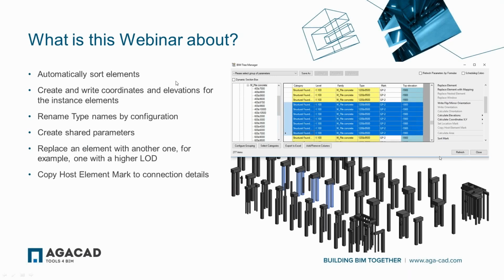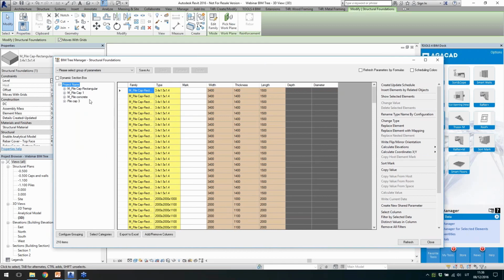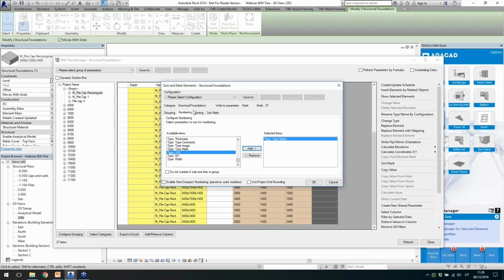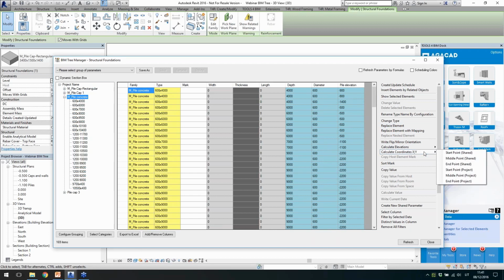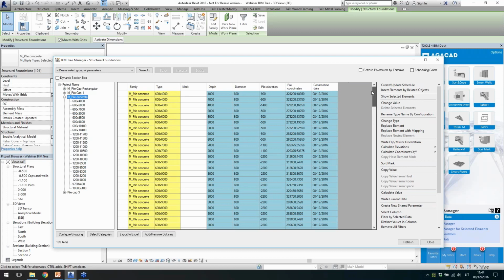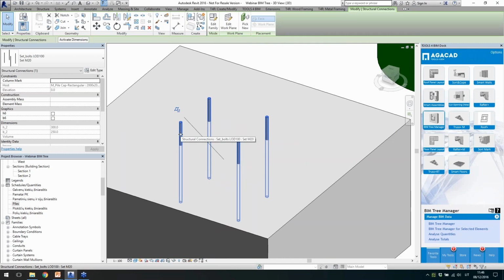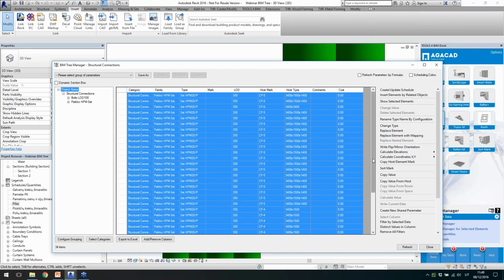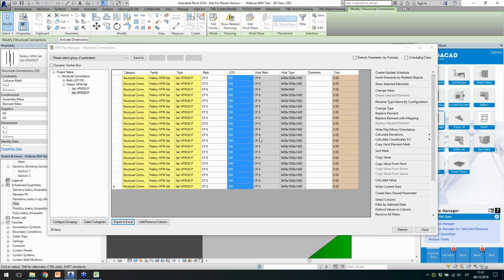Manage BIM Object Information in a Revit Structural Model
This AGACAD webinar covers how to write, change, and update data in Revit projects with significant time savings. Increase productivity, enhance workflow and BIM model quality by managing hundreds of grouped or sorted elements at once.

Topics:
• Automatically sort elements
• Create and write coordinates and elevations for the instance elements
• Rename Type names by configuration
• Create shared parameters
• Replace an element with another one, for example, one with a higher LOD
• Copy Host Element Mark to connection details

Hosted by: Valensas Balsevicius | MEng Structural Engineering